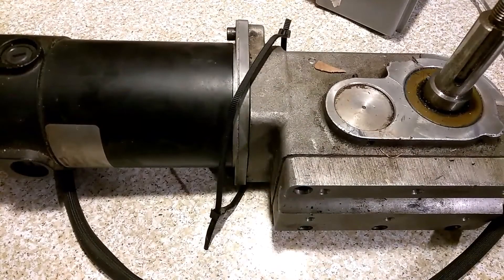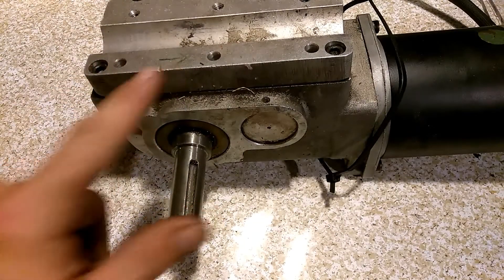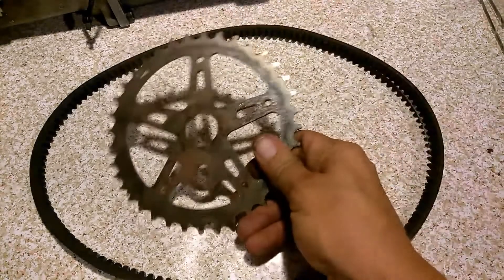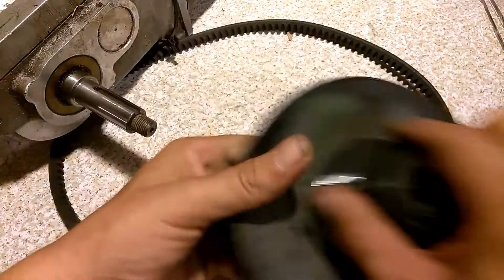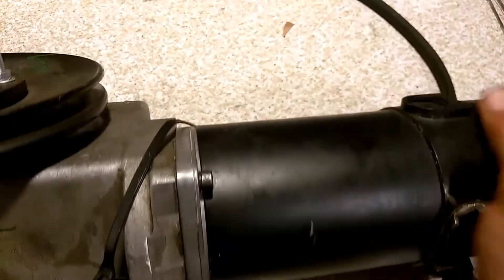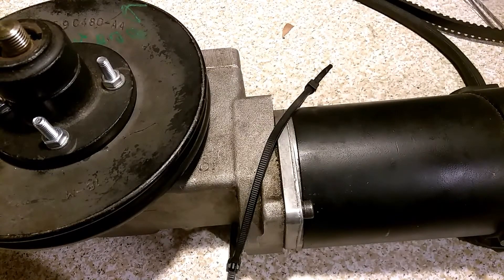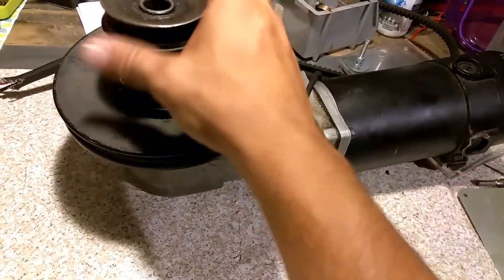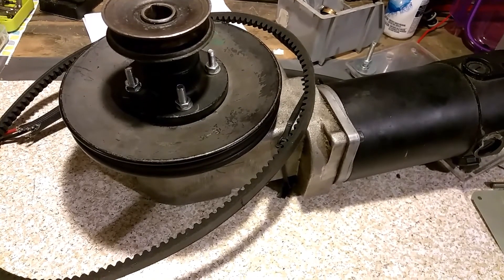New ebike project. The motor.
Building a new ebike to start off season 2.